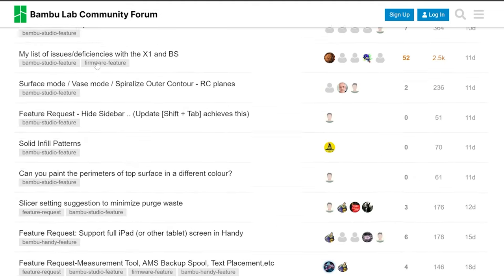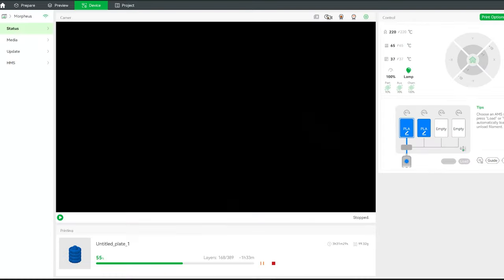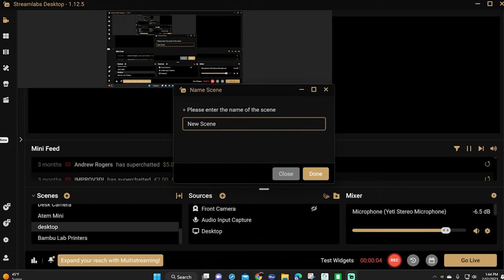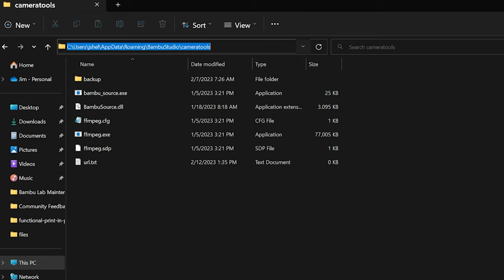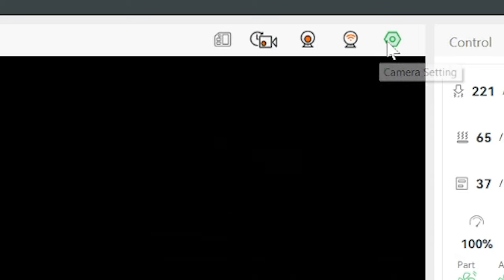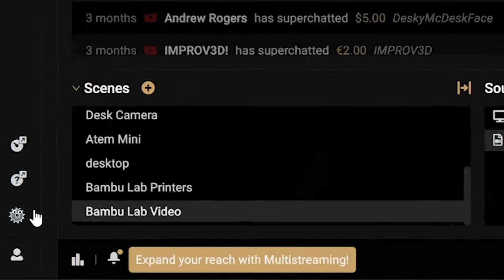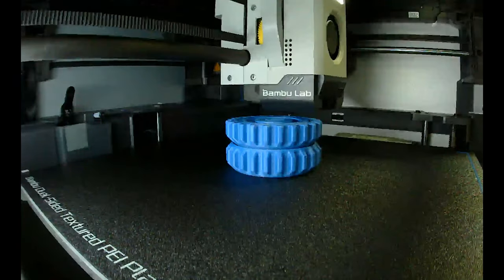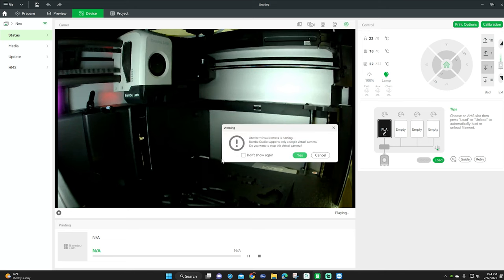How To Live Stream with Bambu Studio!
Bambu Studio recently released a feature to let you Stream from within the software! This is how you use it! I really like Bambu Studio and it's great to see Bambu Lab improving it so fast!

3D Printing Filament
3D Printing Tools